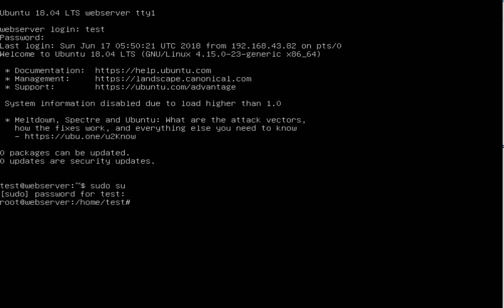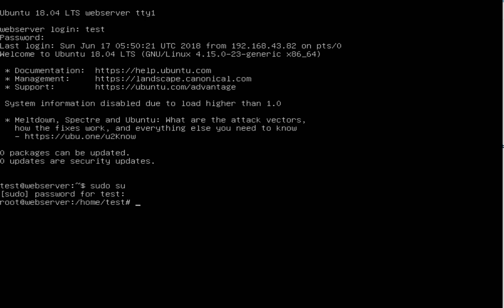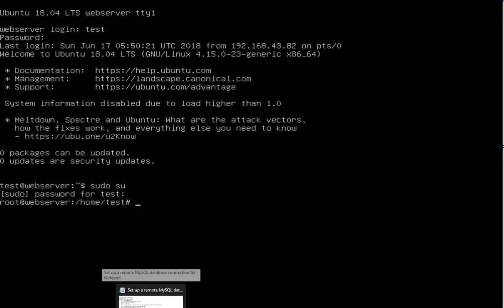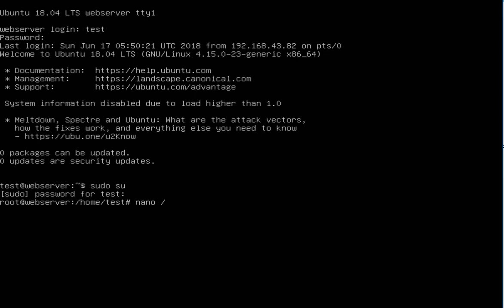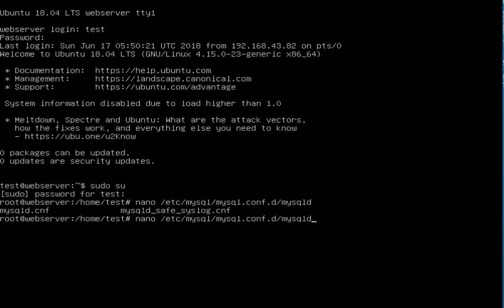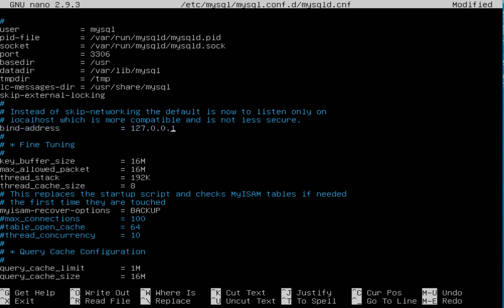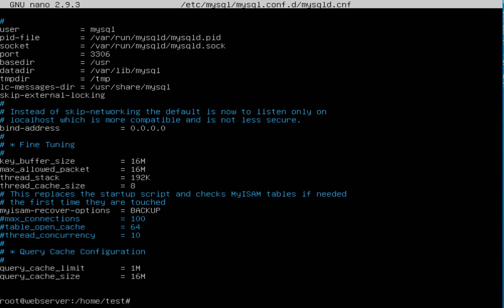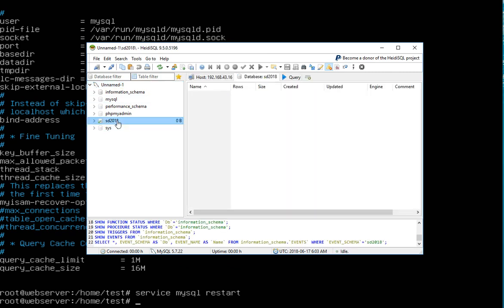How to Set up a Remote MySQL Database Connection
Set Up A Remote Mysql Database Connection.
Connect to a MySQL database remotely.
How to Connect to the MySQL Database Remotely.
Remote Database Connection Setup.
Edit the File.
/etc/mysql/mysql.conf.d/mysqld.cnf
bind-address            = 0.0.0.0

systemctl restart mysql.service

    Log in to the MySQL server.
    Log in to MySQL with the command
    mysql -u root -p
    Type the MySQL root user password.
    MySQL command:
    GRANT ALL ON testdb.* TO 'admin2018'@'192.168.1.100' IDENTIFIED BY 'Pass@1234' WITH GRANT OPTION;

    Flush the MySQL privileges with the command
    FLUSH PRIVILEGES;
    Exit out of the MySQL prompt with the command
    exit;